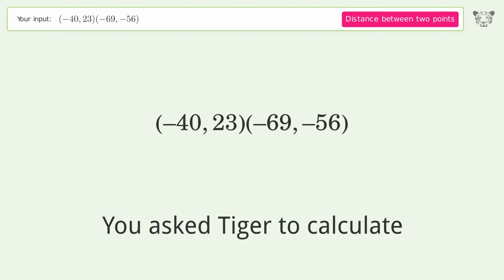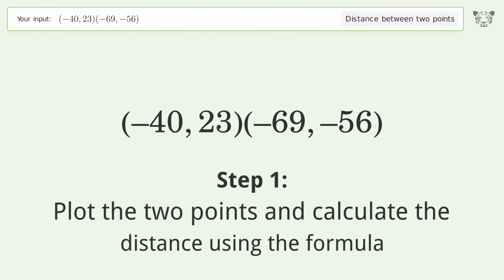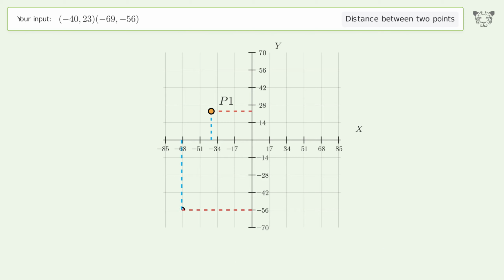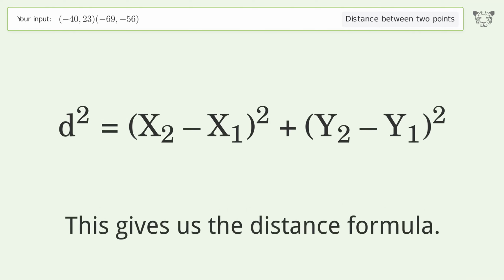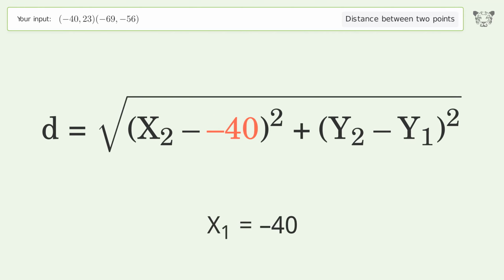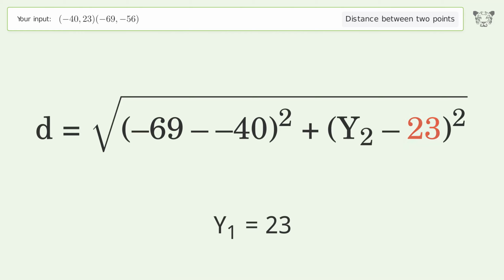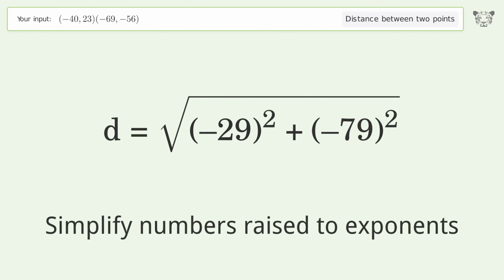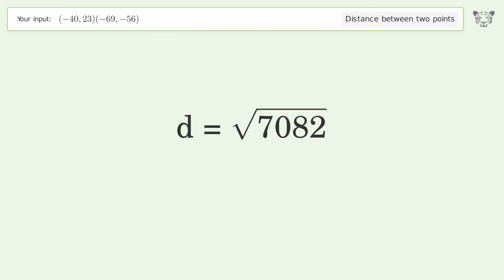Find the distance between two points p1 (-40,23) and p2 (-69,-56): Step-by-Step Video Solution